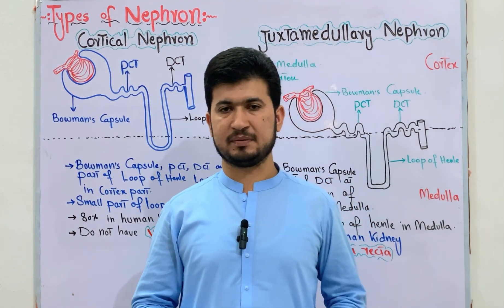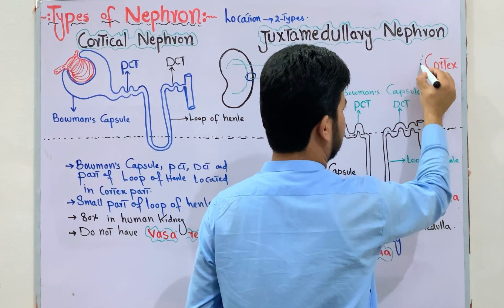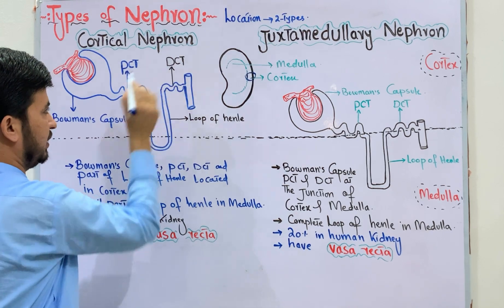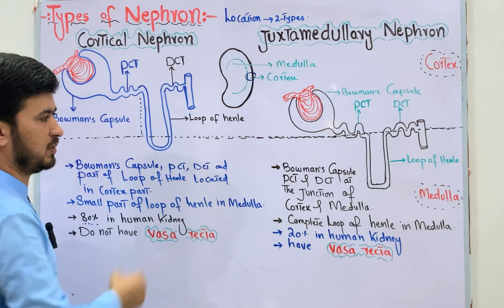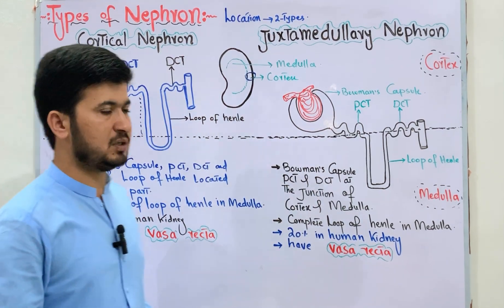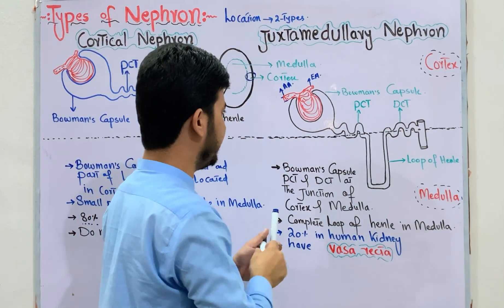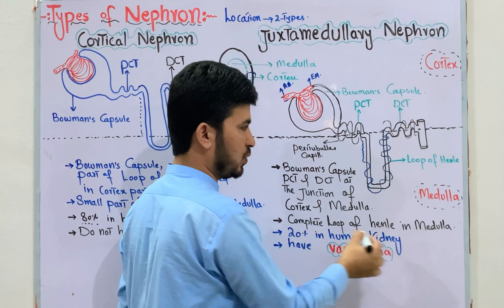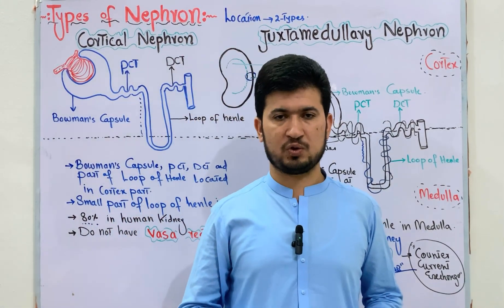Types of nephron| cortical nephron| Juxtamedullary Nephron| MDCAT Biology| Vasa Recta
Aslam O Alekum dears. welcome to my You Tube channel @Ziatutorials. In this section of video you will learn the Types of nephron such as Cortical Nephron and Juxtamedullary Nephron.

1. *Cortical Nephrons*:
    - Located in the renal cortex
    - Short loops of Henle
    - Primary function: Filtration and reabsorption of water, ions, and nutrients
    - Responsible for:
        - Regulating electrolyte balance
        - Maintaining acid-base balance
        - Reabsorbing glucose and amino acids
2. *Juxtamedullary Nephrons*:
    - Located near the renal medulla
    - Long loops of Henle
    - Primary function: Concentration and dilution of urine
    - Responsible for:
        - Regulating water balance
        - Maintaining osmotic balance
        - Producing concentrated or dilute urine

Key differences:

- Location: Cortical nephrons are in the cortex, while juxtamedullary nephrons are near the medulla.
- Loop of Henle length: Cortical nephrons have shorter loops, while juxtamedullary nephrons have longer loops.
- Function: Cortical nephrons focus on filtration and reabsorption, while juxtamedullary nephrons focus on concentration and dilution.

Both types of nephrons work together to maintain proper kidney function, regulating various physiological processes.